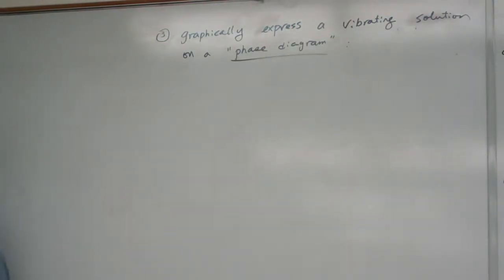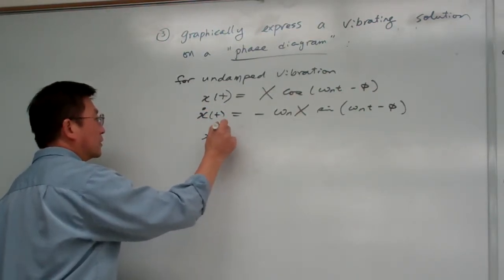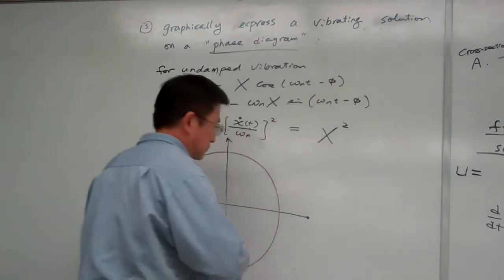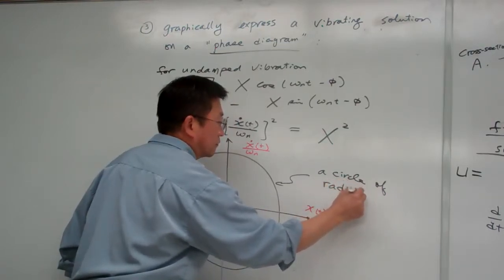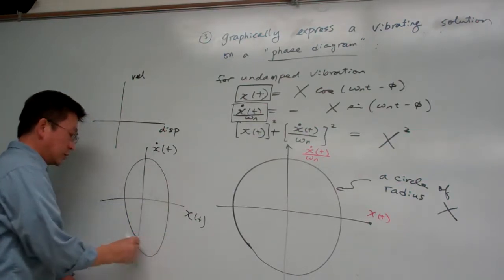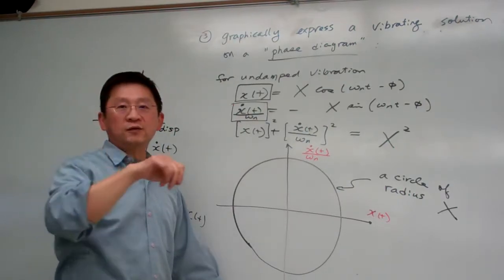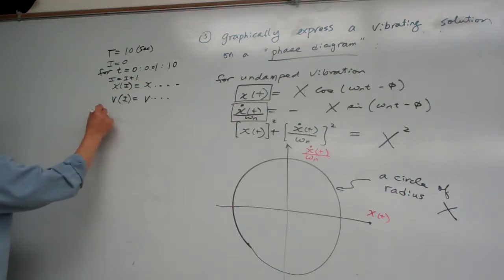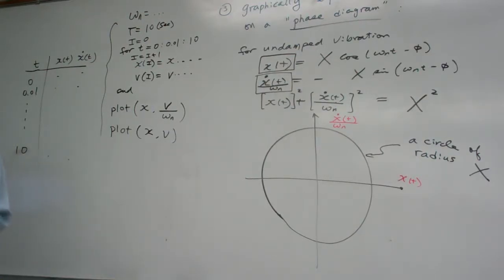Vibration lecture 09 2 Phase diagram for 1DOF vibration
In this video, we introduce the use of the phase diagrams to graphically express the solution of harmonic motion.